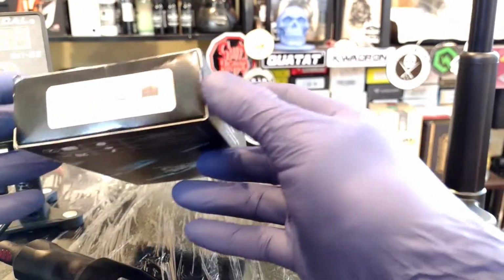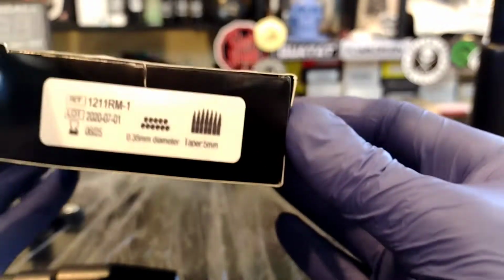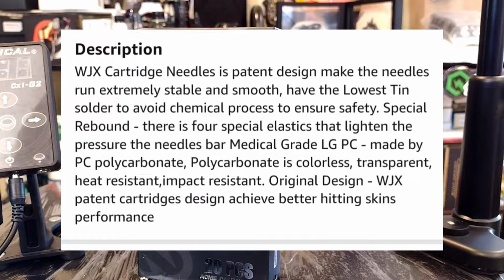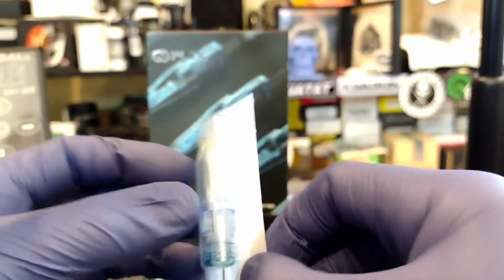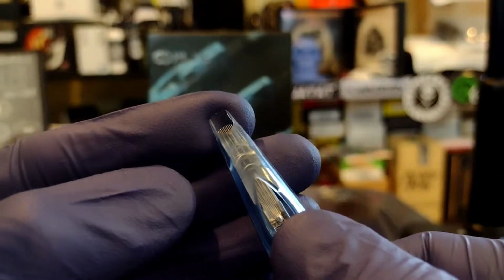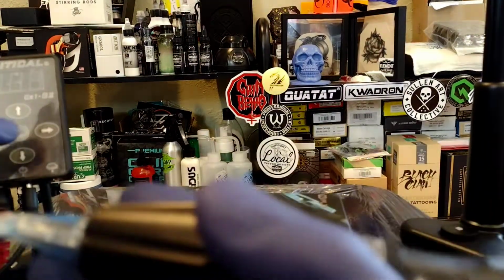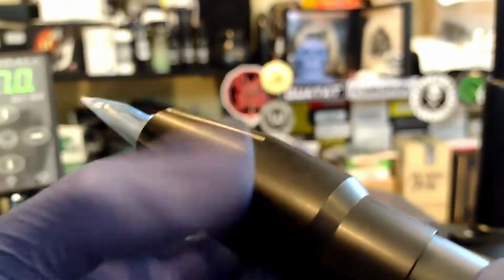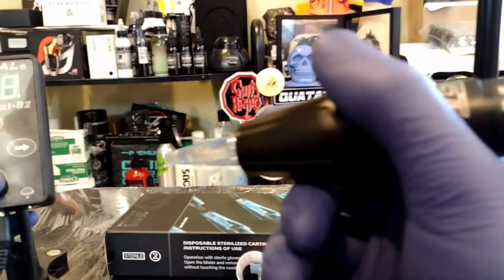WJX Tattoo Cartridge Needle Review(1211 R.Mag)